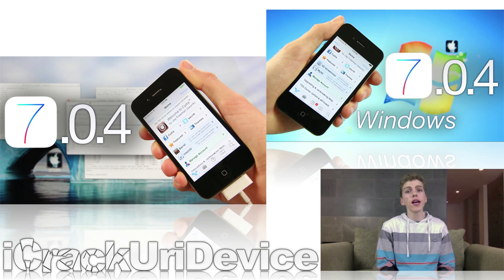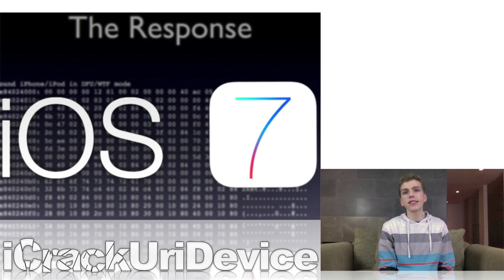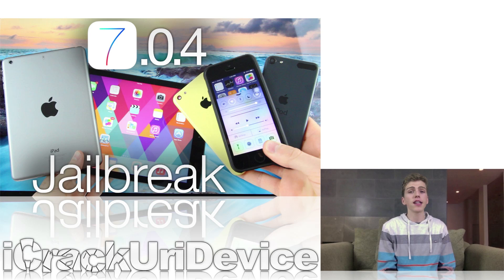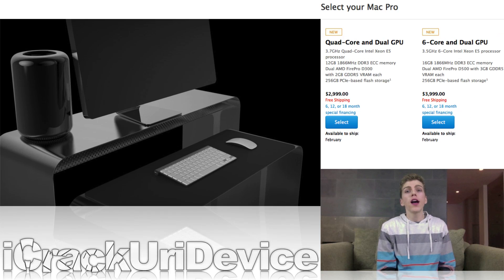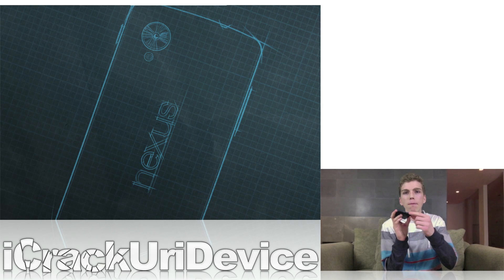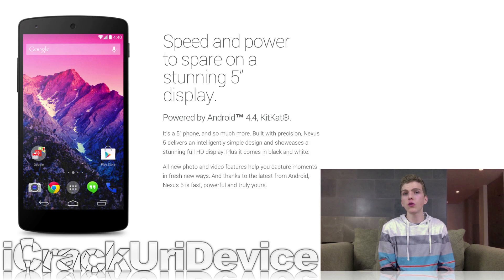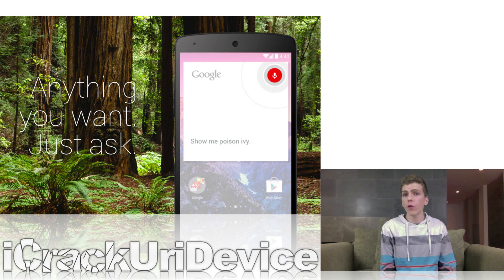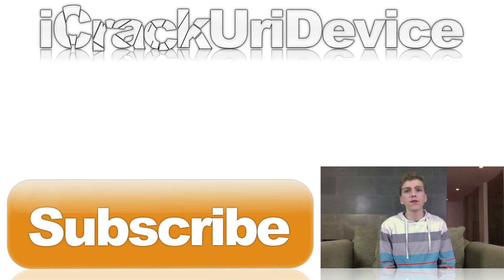Revised 7.0.4 Jailbreak, Untethered And Bootrom Explained, Mac Pro Released, Nexus 5 Review & More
READ FIRST
This is the hundred-and-seventy-first episode of BestTechInfo and Rumors!
Revised iOS 7.0(.4) Jailbreak RageBreak utility, my Nexus 5 Review and the Mac Pro are detailed.

*Topics: Jailbreak Bootrom and 7.0.4 Untethered explained, FreeAppLife and the revised December Nexus 5 are also discussed.

UPDATE - The Evad3rs Released Their Untethered iOS 7.0.4 Jailbreak Utility, Here's A Link To My Tutorial

3. Complete Written How To Jailbreak Tutorial, With Ragebreak For iOS 7.0.x

4. Specifications And Details For Apple's New 2013 Mac Pro Models

5. The Evad3rs' Upcoming 7.0.4 Jailbreak, 7.1 Beta 2 Release, HiSense 4k Review & More (Last Week's Episode)

6. Latest iPad Mini 2 Giveaway Free Paid Apps 7.0.4 Without Jailbreak iOS 7 0.4 And FreeAppLife

Question of the day - What are your thoughts on Google's Nexus 5 (and the December revision) and the iPhone 5S?